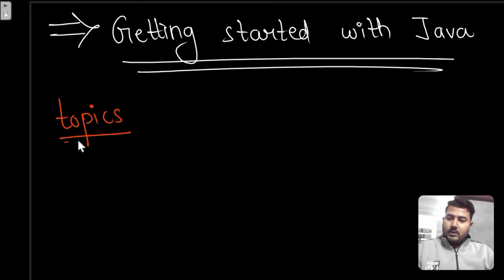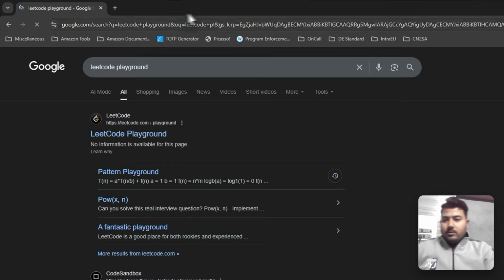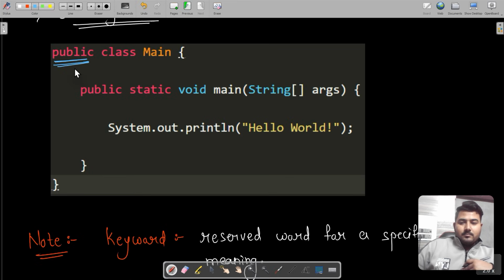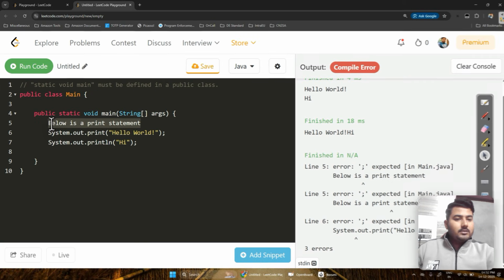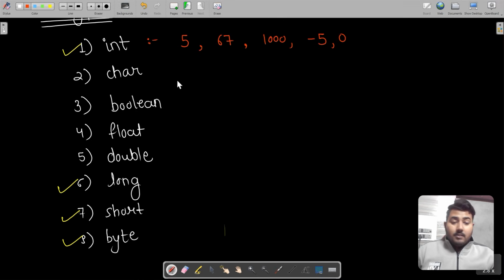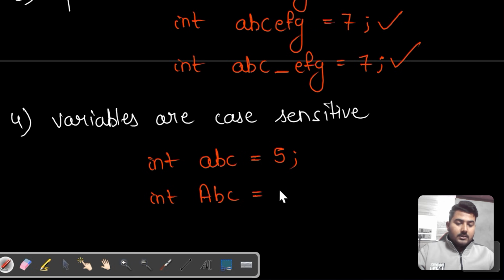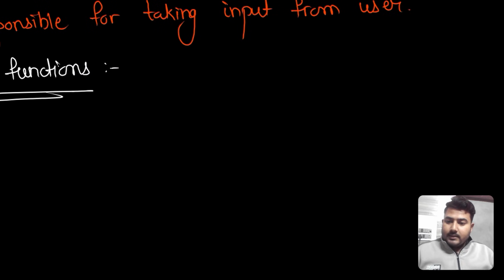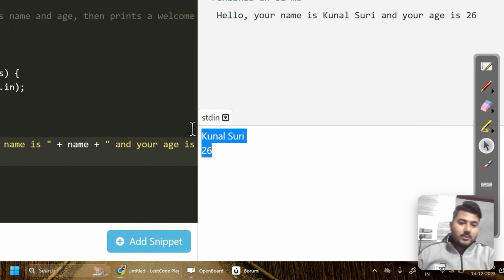Day 1 | Getting Started with Java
Java 3 Days Bootcamp in collaboration with the Google Developer Group MAD Mumbai, National Skill Development Corporation, ITM Group of Institutions, and LetsUpgrade🤩